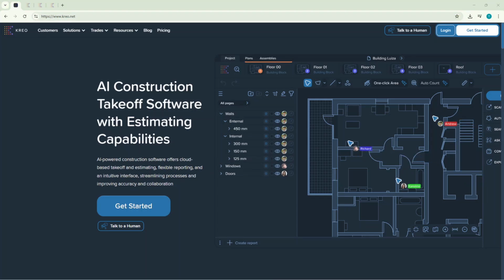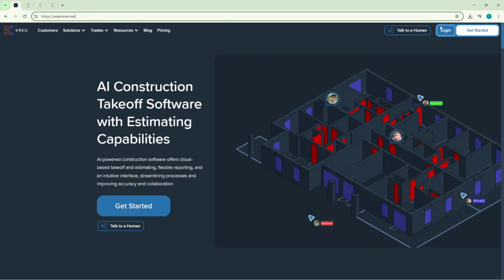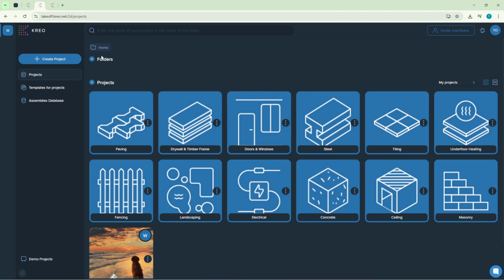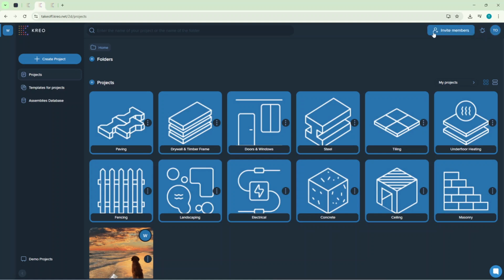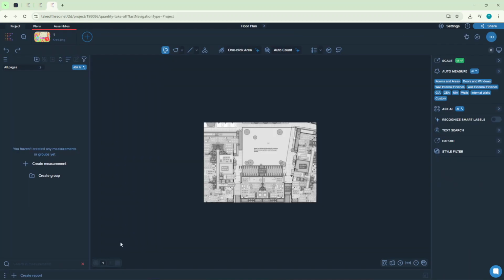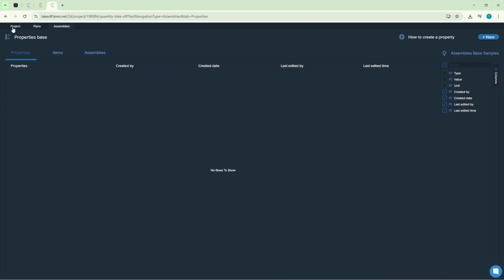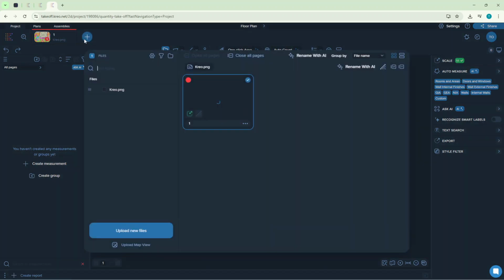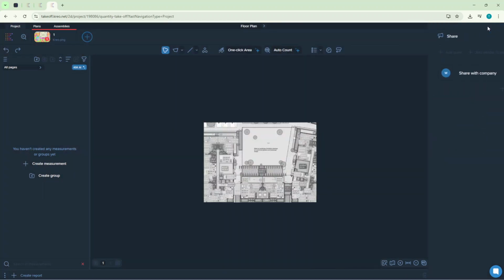How To Navigate The Kreo Interface (Quick Guide)